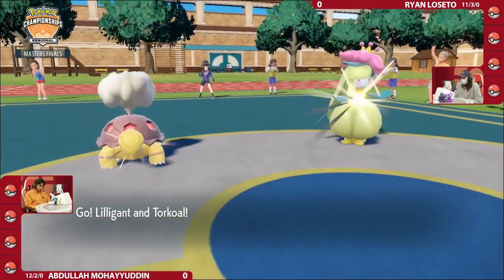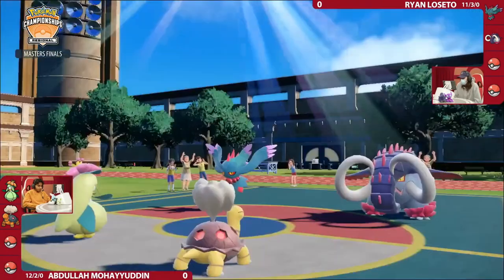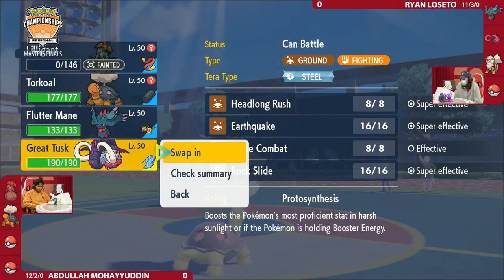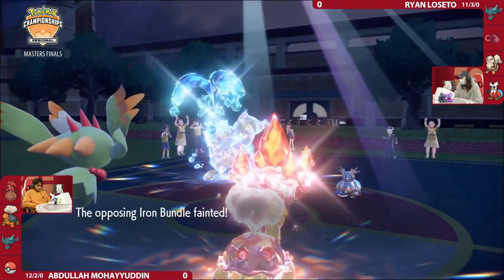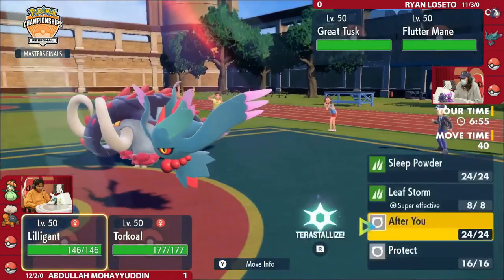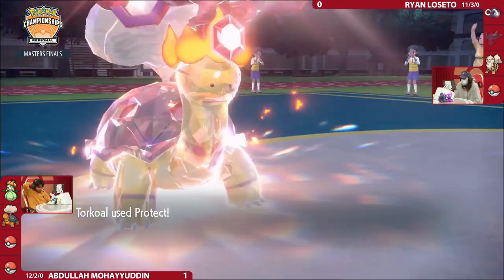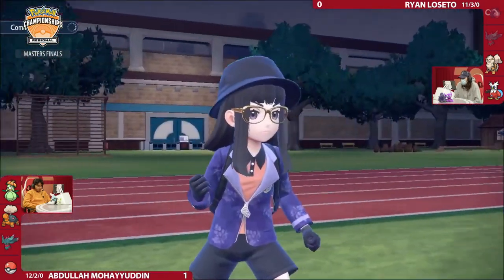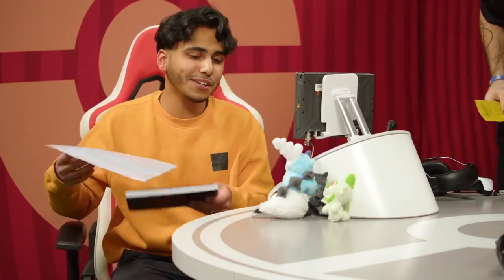Pokémon VGC Masters Finals 2023 Vancouver Regional Championships Abdullah Mohayyuddin V Ryan Loseto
Pokémon Scarlet and Pokémon Violet VGC Vancouver Regional Championships 2023 Masters Finals

00:00:00 Pre final game interview
00:05:13 Team Preview
00:08:18 Game 1
00:15:22 Game 2
00:20:56 Post commentary
00:24:49 Interview with Gabby Snyder

Streamed live on 12 March 2023 by
The Official Pokémon YouTube channel